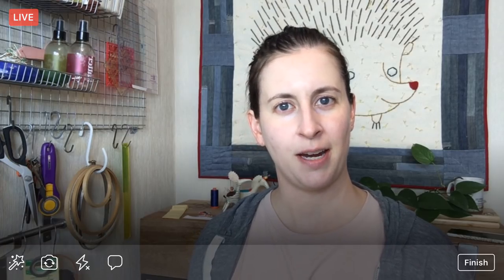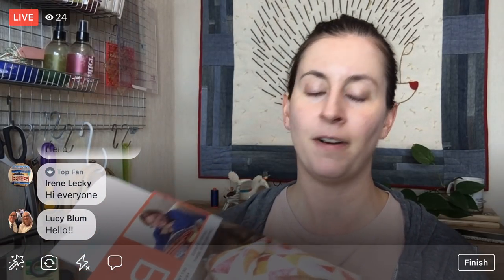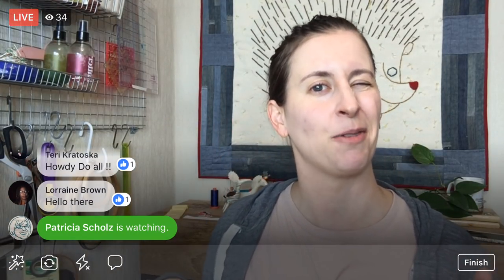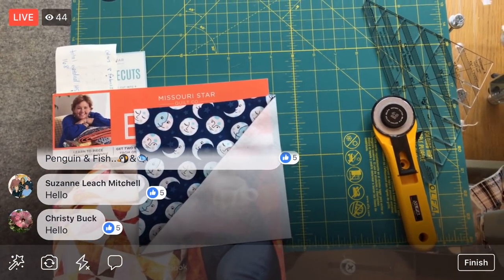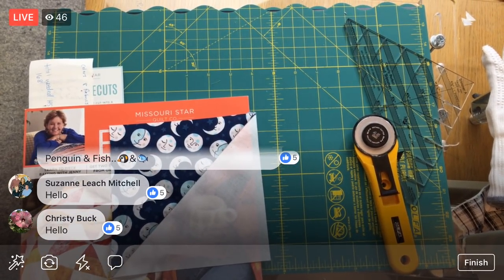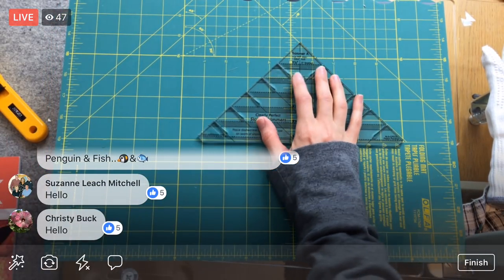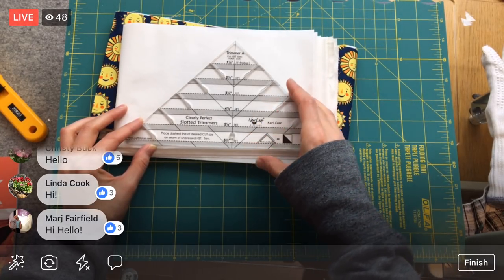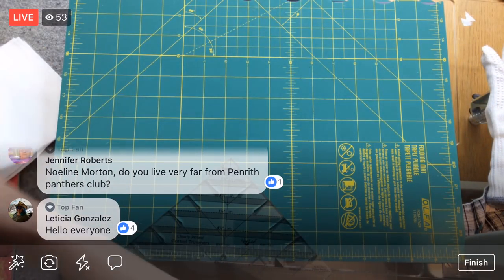Triangle Tango quilt for Finish it Friday - vid 4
“Factory” sewing my quilt blocks for the Triangle Tango Quilt by   . Live sewing with Alyssa from  .